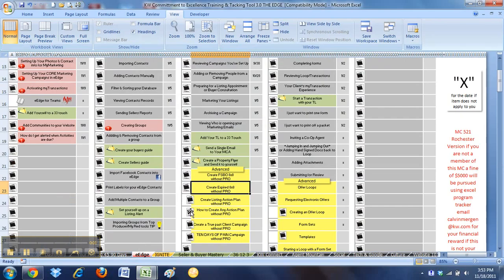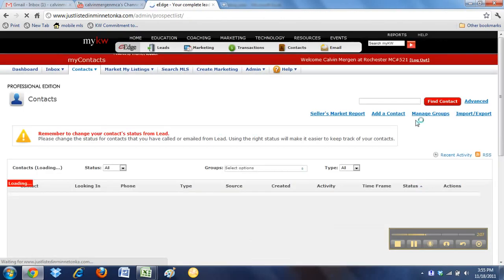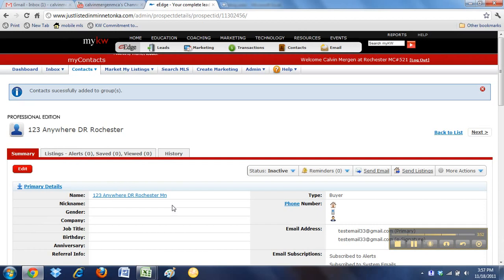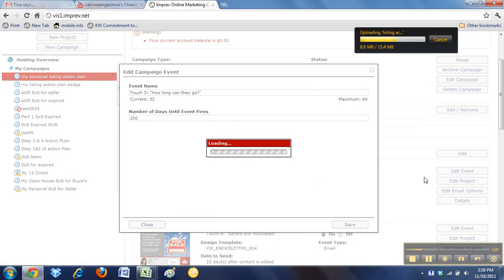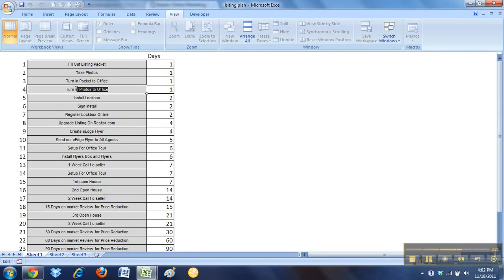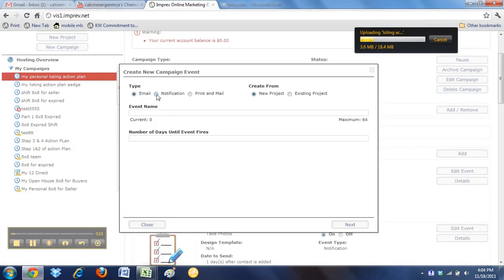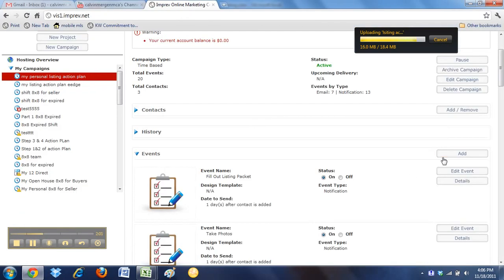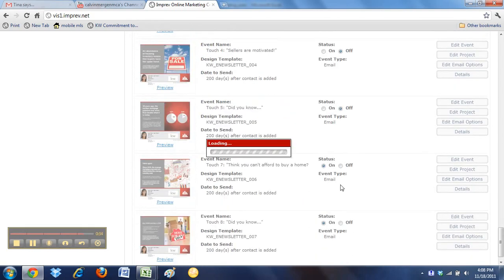Listing action Plan eEdge